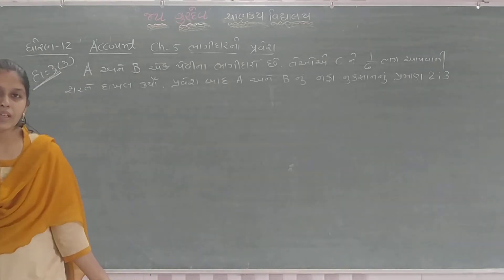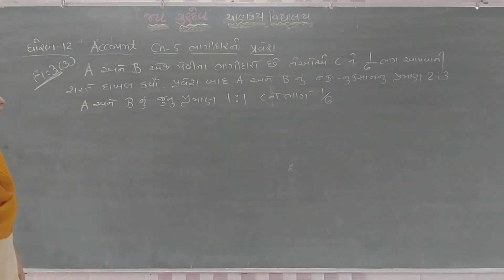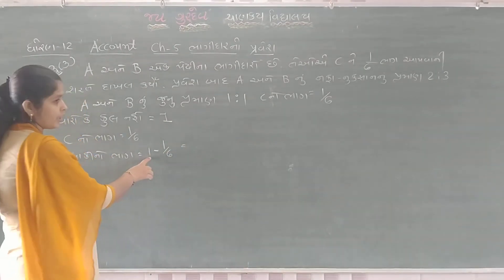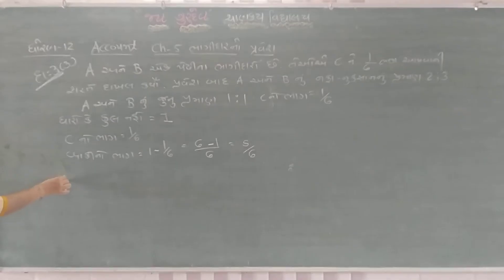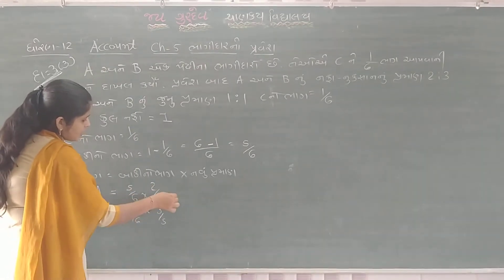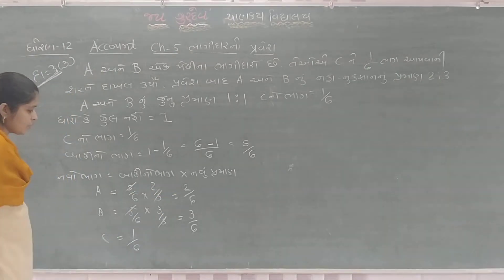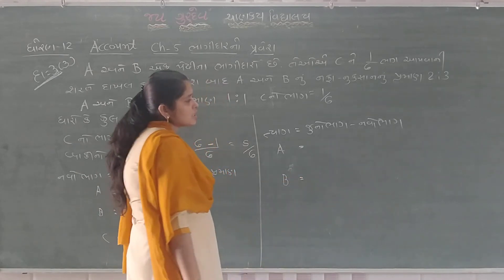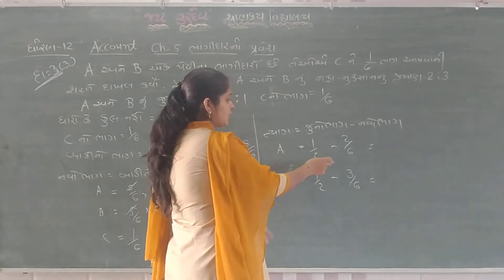std 12 account ch 5 part 3